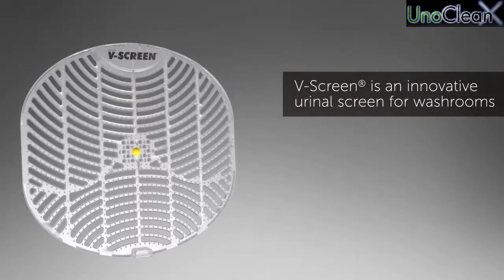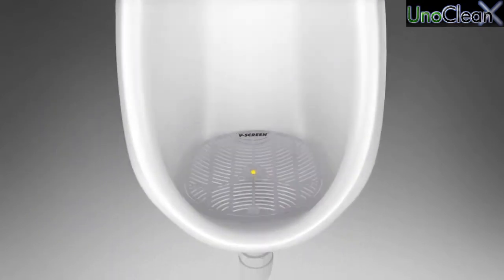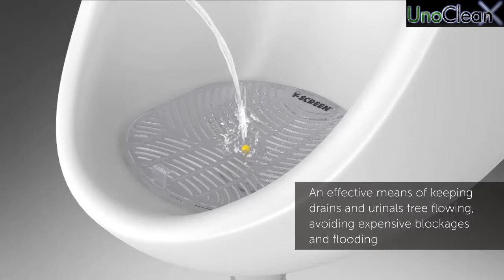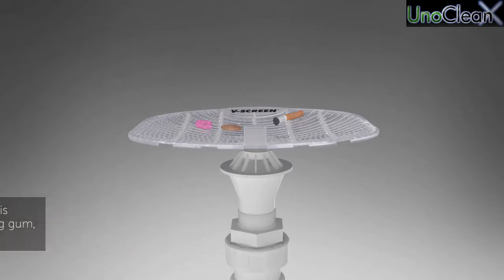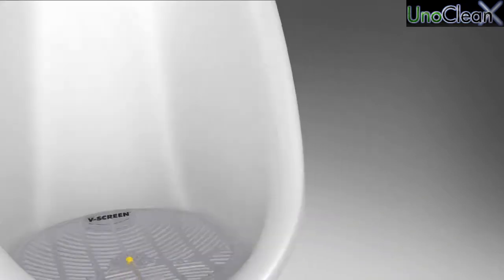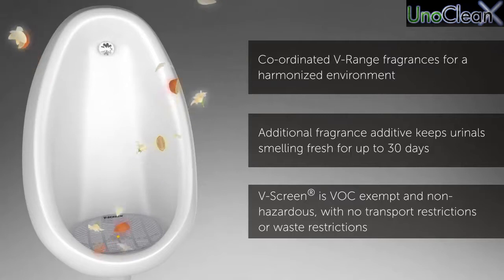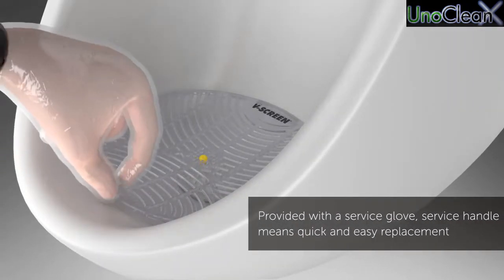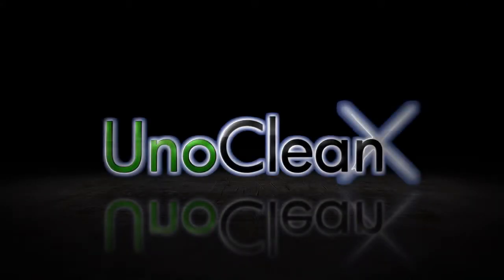Vectair V-Screen Urinal Screen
Vectair V-Screen is the number one solution for free flowing and fragranced urinals in public restrooms. The V-SCREEN is a urinal screen with a variety of fragrances.  Urinal screen scent lasts up to 30 days in use.